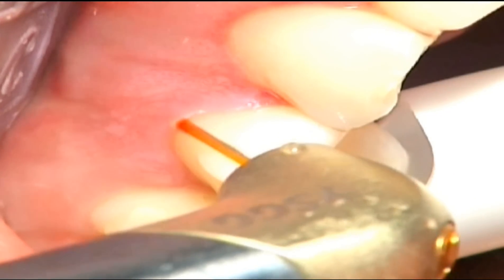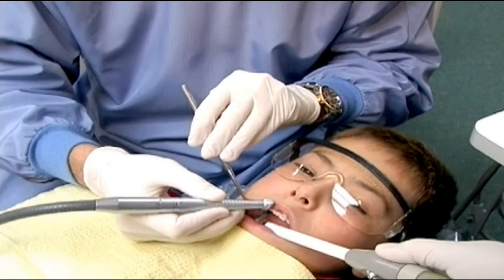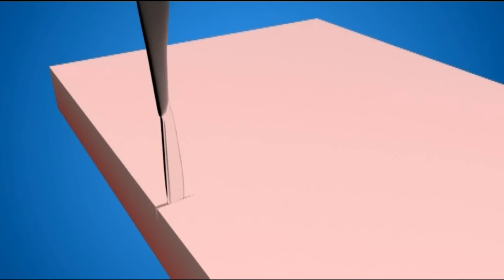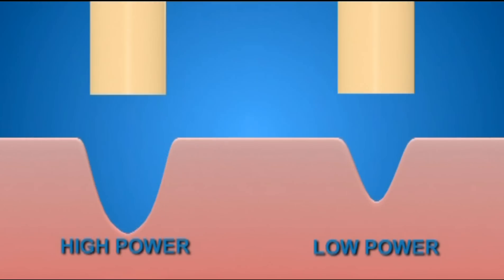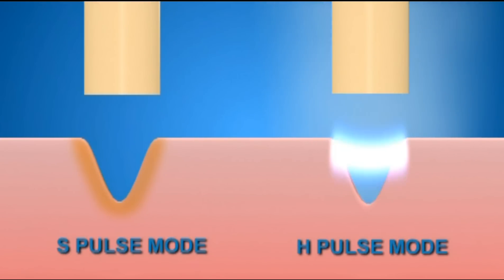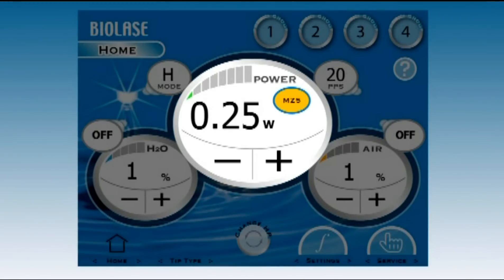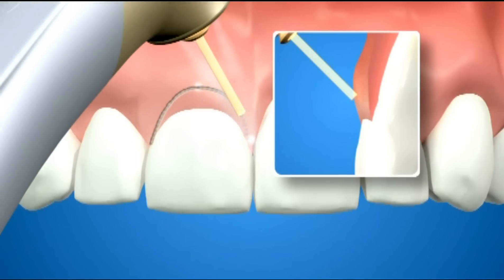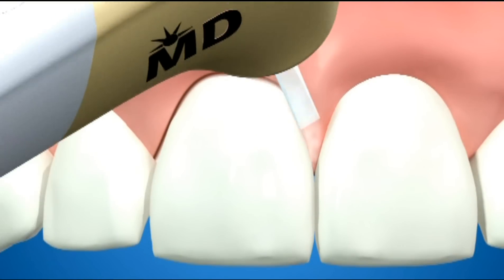Waterlase Soft Tissue Cutting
The basics of Waterlase MD Turbo soft tissue applications.